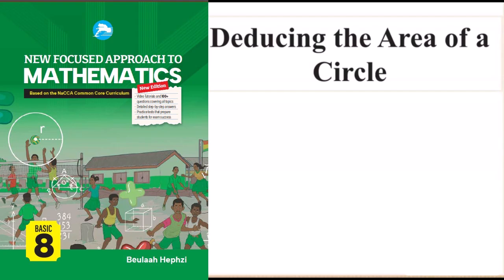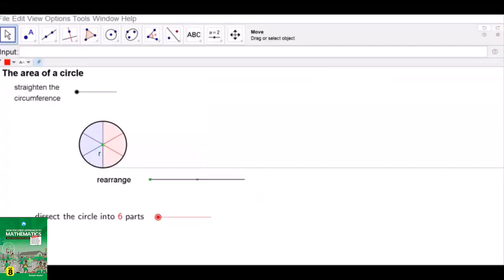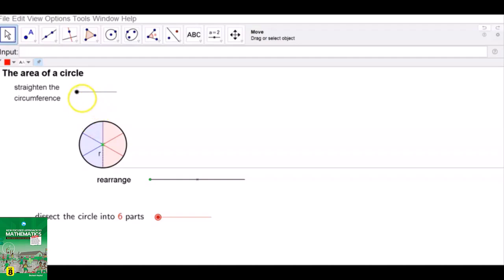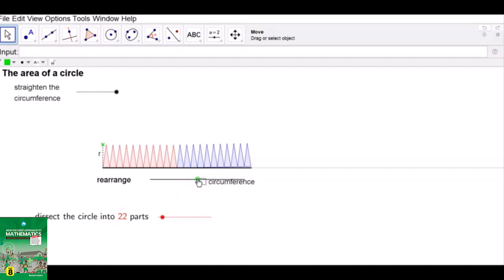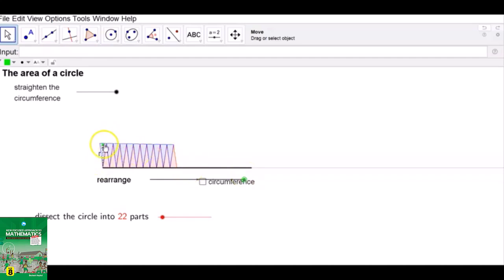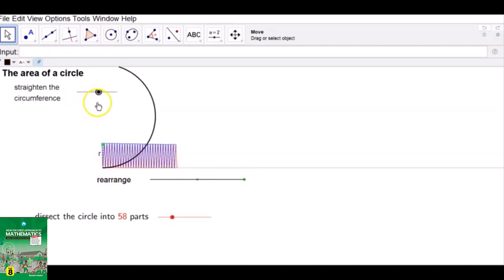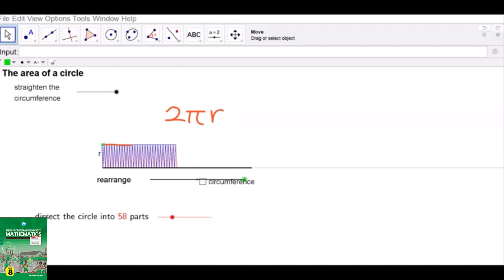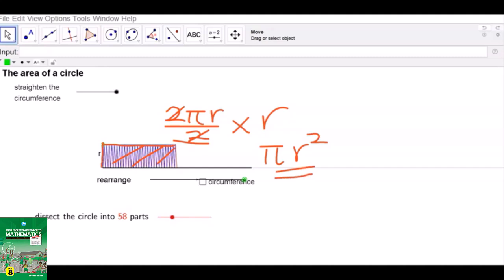How to deduce the area of a circle